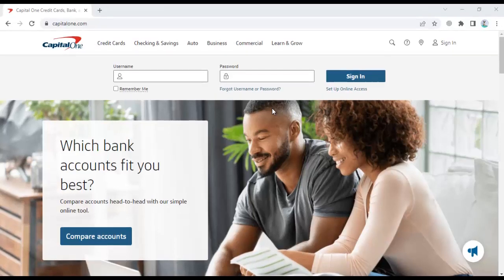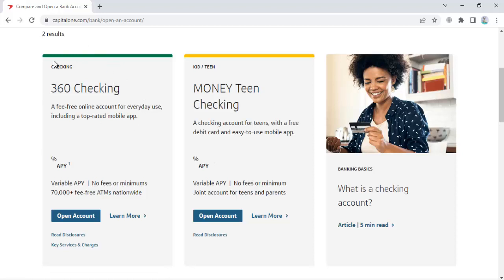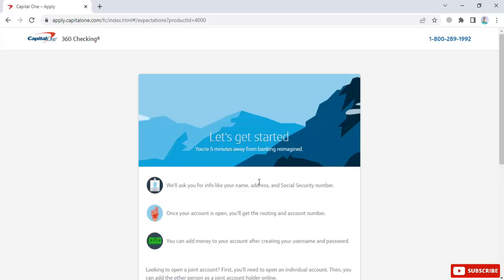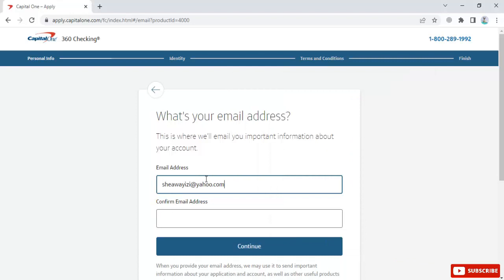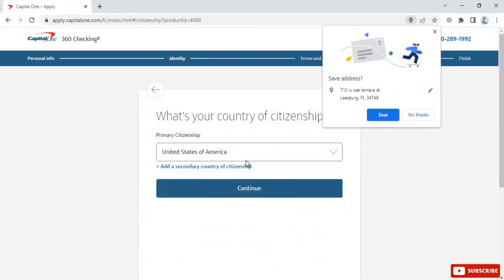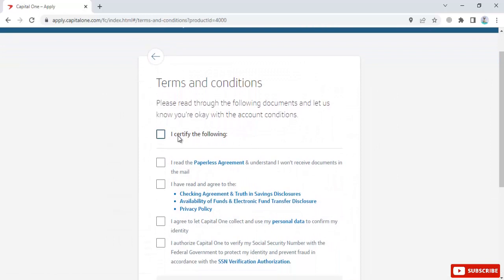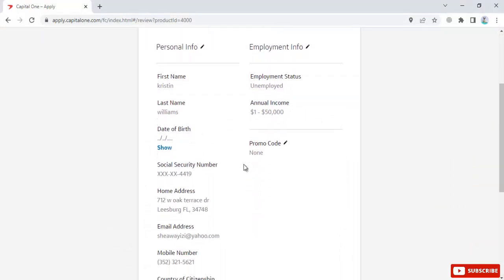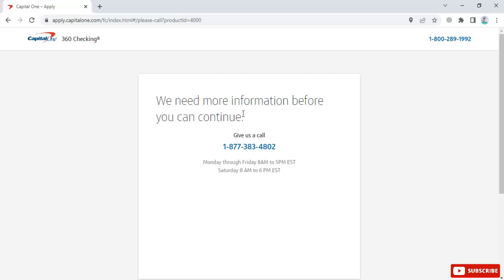How To Open Capital one Bank 360 Checking account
Here is the entire guide about how to open a capital one bank 360 checking account if you have any problems or you don't know how to apply for then you can apply via this video,